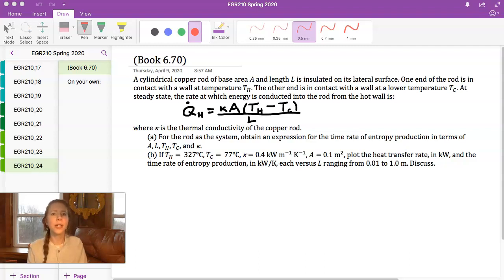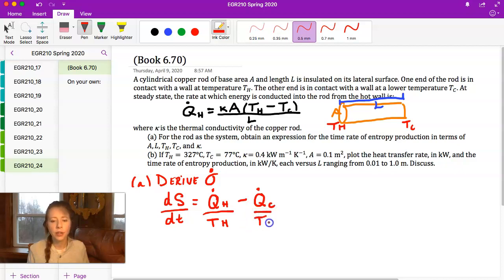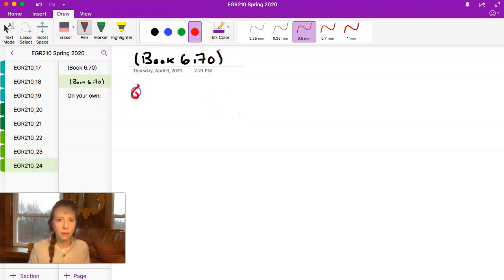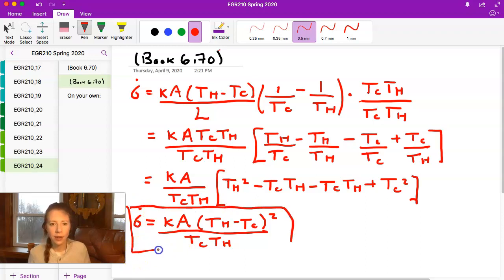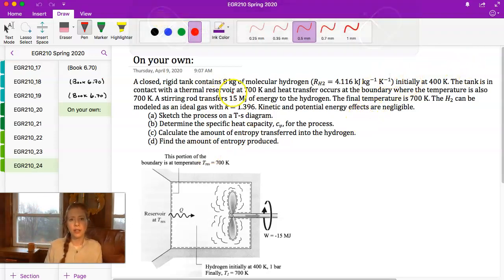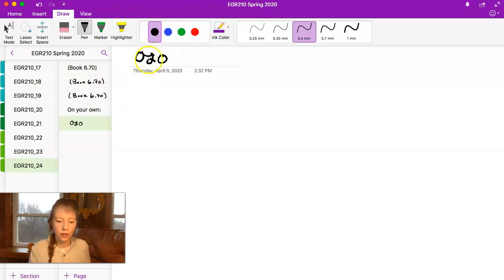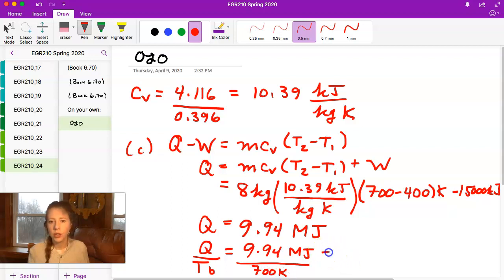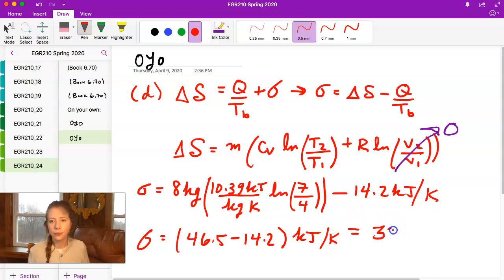EGR210 24 Entropy Balance